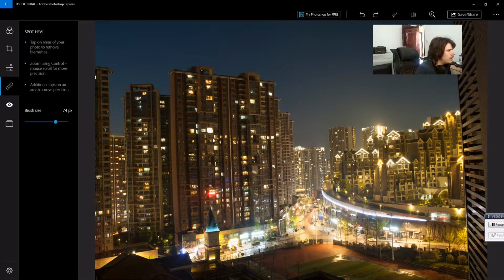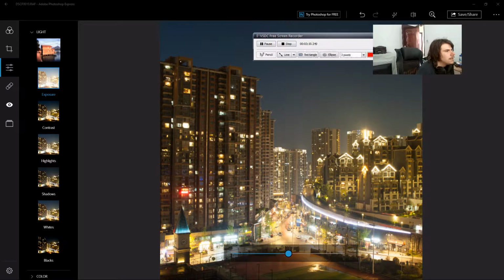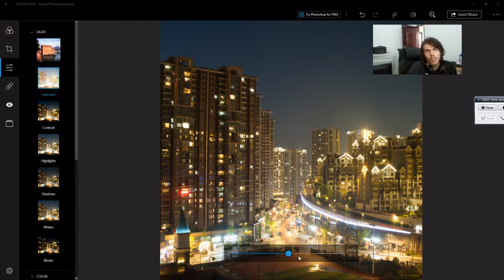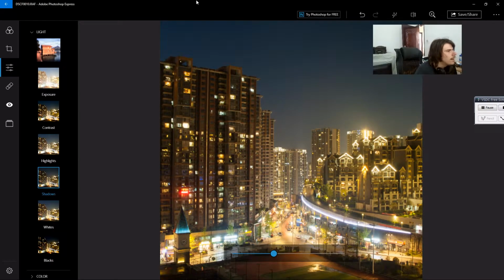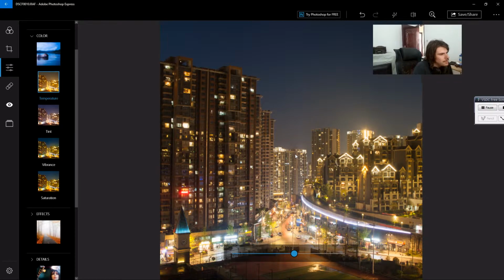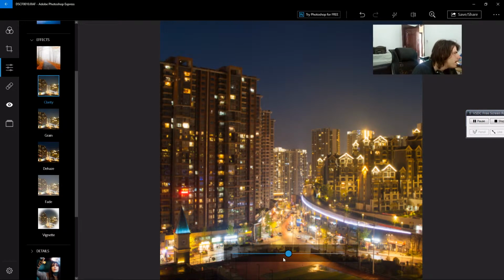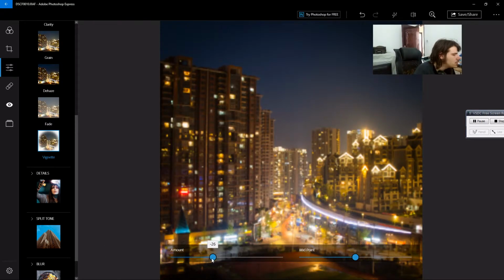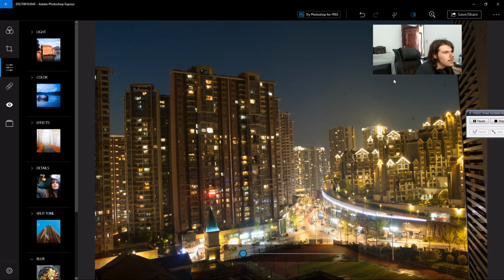Adobe Photoshop Express | Easy Edits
Adobe Photoshop Express, Easy Edits. Why Night photos are easy edits and fun to edit as a photographer. Photography is also about editing photos professional and simple.
                                              Here is a small Q & A
Q: Why did I choose night photos?
A: Night photos are easy edits and boost your creativity by 100%.
Q: Do you want to edit as a photographer?
A: Then pick up the camera and start shooting.
Q: Why did I choose adobe photoshop express?
A: adobe photoshop express is free and you can start editing photos professional.